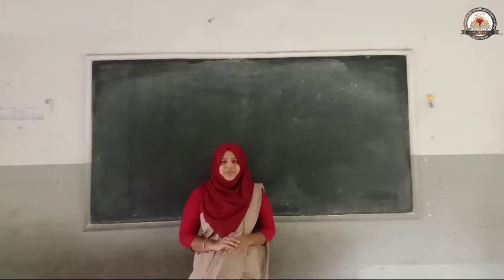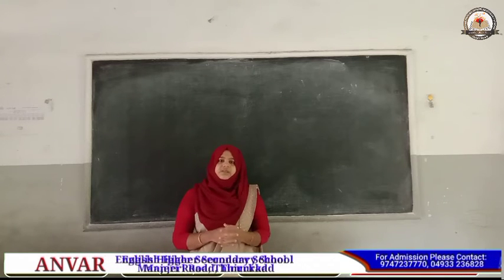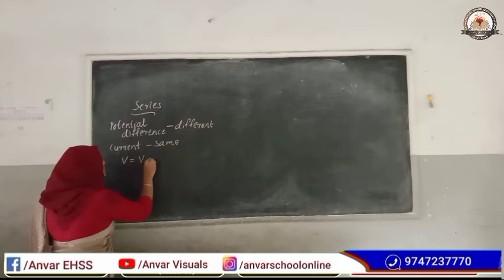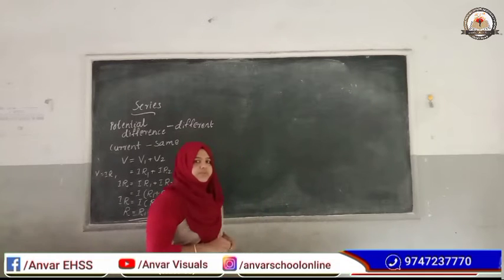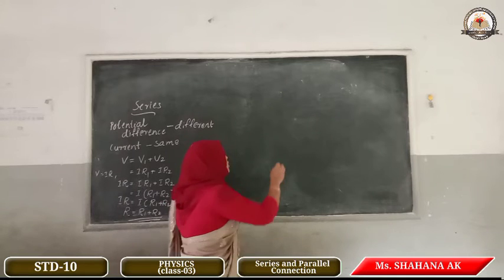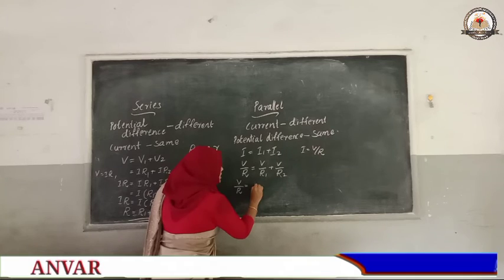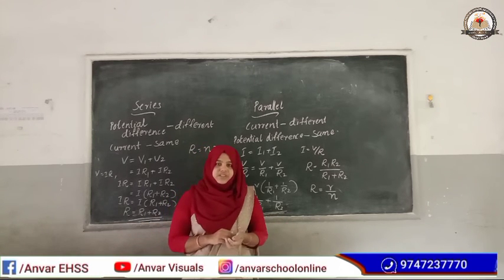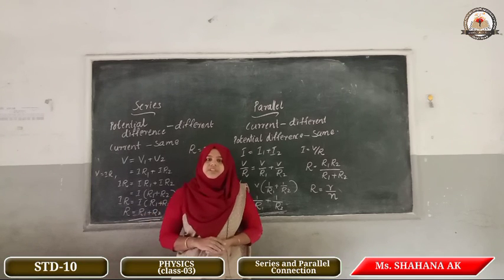STD 10,PHYSICS(Class 03)